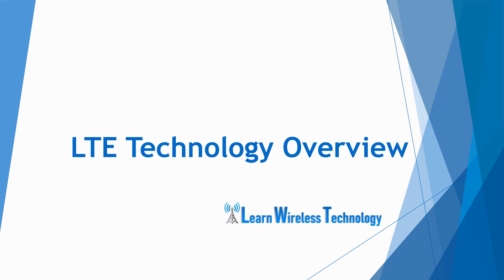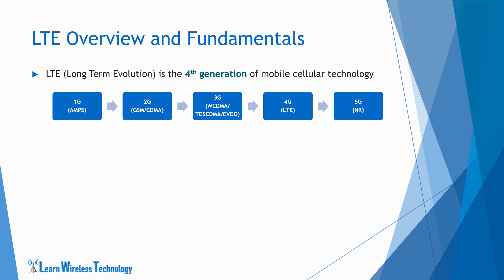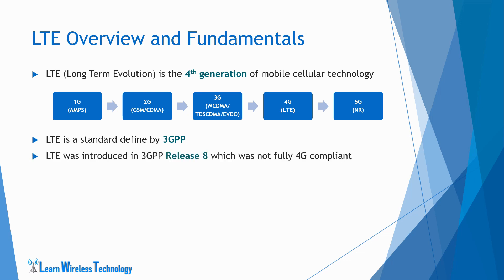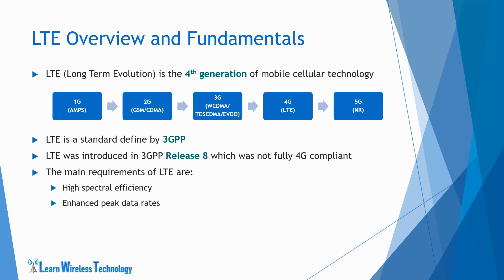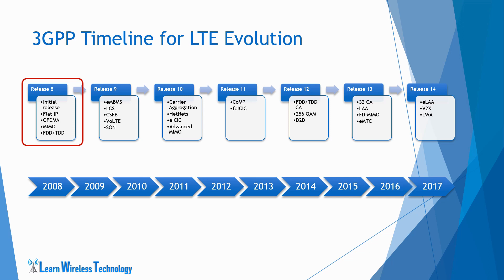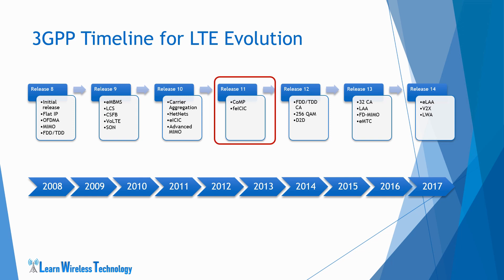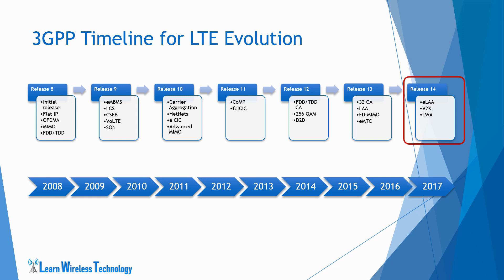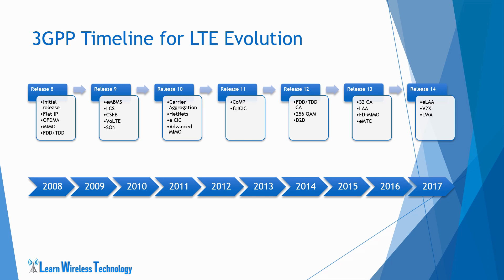4G LTE Technology Overview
In this video, we explain the overview of 4G-LTE Cellular Technology. This is an introductory topic that covers the basic concepts of the cellular technology.

Timestamps:

00:00 Intro
00:38 LTE Overview and Fundamentals
04:13 3GPP Timeline for LTE Evolution

Please check out the complete playlist of LTE video tutorials on Fundamentals of LTE at the link given below:

The topics covered in this tutorial are some important concepts of 4G-LTE technology.
It contains in-depth explanation of LTE architecture, LTE protocol stack, Functions of different layers in LTE protocol stack etc.
The tutorial focuses mostly on the technical aspects of LTE Air Interface protocols.
You will learn about the fundamental concepts and key building blocks of LTE cellular technology.

Hope you find the videos useful.
We will continue to add more videos on important topics in this tutorial and try to include every fundamental aspects of LTE which would help you to grow your knowledge on the technology.

Happy Learning :)